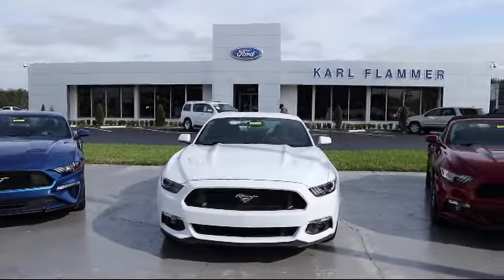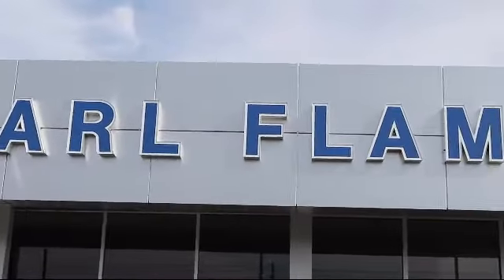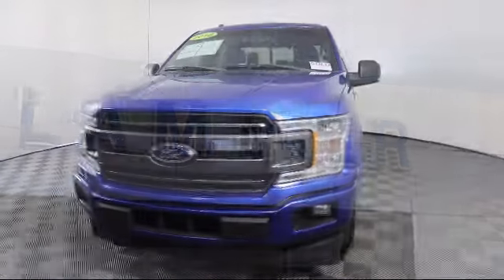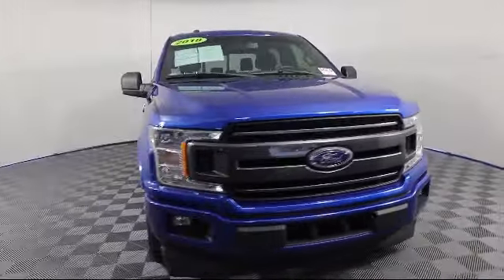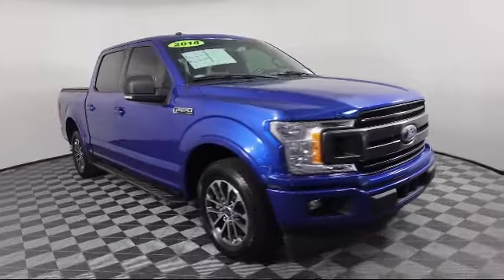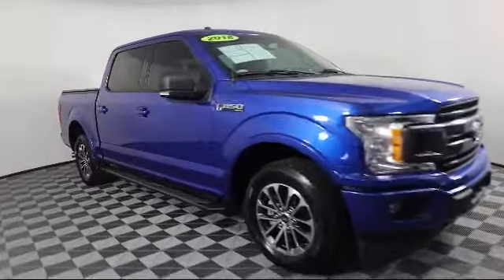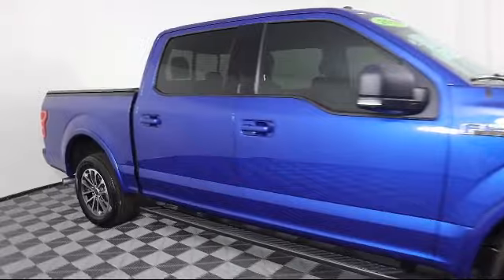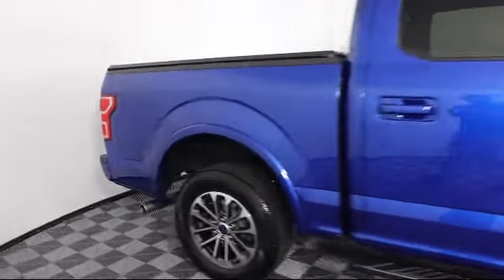2018 Ford F-150 XLT SuperCrew Tarpon Springs Anclote Holiday Trinity Palm Harbor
2018 Ford F-150 XLT SuperCrew Stock Number: ROP11292 Vin:1FTEW1CPXJKD29605 Previous Rental.

41975 U.S. 19 North